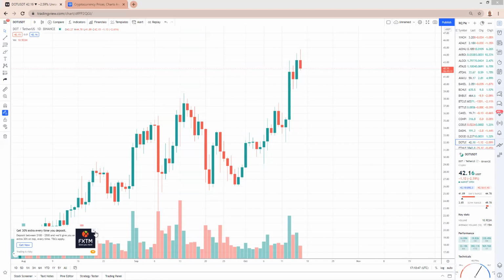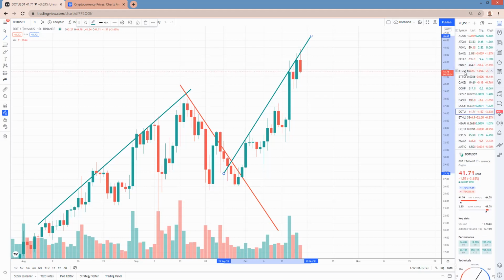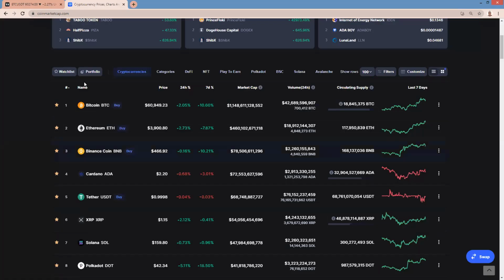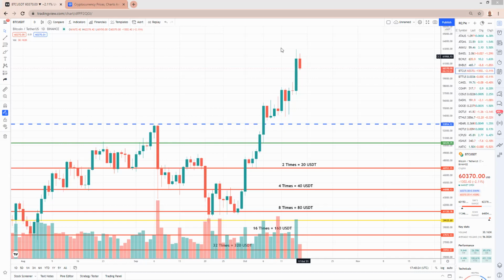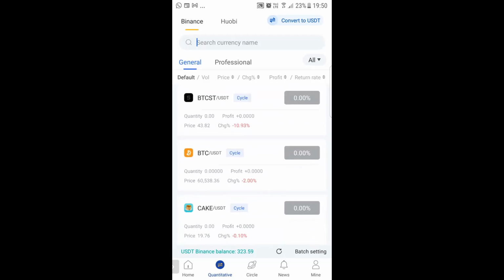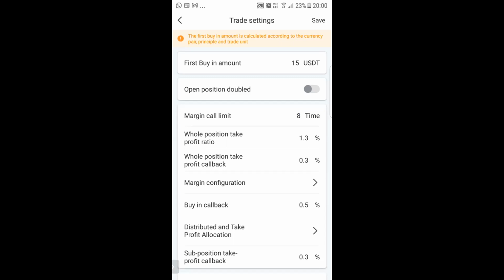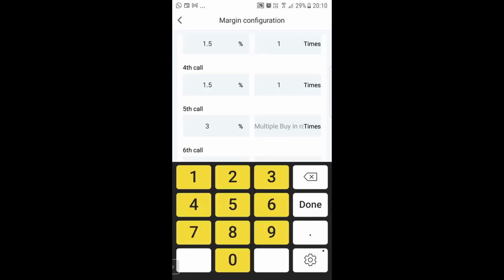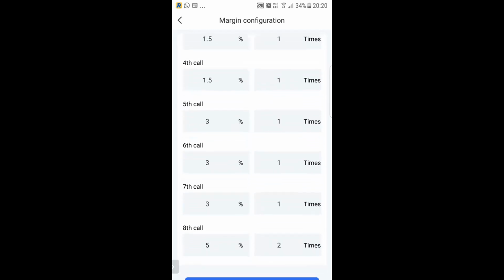Royal Q Detailed Training to Increase your Confidence in the bot: Sub-bin mode...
We had our RQ Team's training session to help our new partners understand the importance of trading the 'Sub-bin mode - Real - time settlement'. We also put an effort in touching a bit of live charts to explain the margin call drop etc. Purpose of this training is to help our RQ beginners understand the advantage of trading the discussed strategy as the market drops further down below the entry point and begin to fluctuate at the lower lows; and profits being captured from Margin call limit number 5 (five) counting upwards...

Should you desire to get on board with Royal Q please get a link from the person who has shared this video/link with you & keep in touch with them accordingly and I am wishing you all of the best success can produce with RoyalQ.
If no one shared this opportunity with you yet and you would like to engage with me on the same, then follow the links below, you are also able to engage with me on WhatsApp and you would also be part of our private group and do this great business together even in means which we can't share here due to time constrains.

When you register your exchange accounts via my referral links below we both earn 50/50 on referral bonuses as per the preset offers I have chosen for both of us i.e. you and I! Enjoy the bonuses as much as I do! :-) (There's serious money in crypto)

You're invited! To Register on Luno

Please confirm if Luno is operational in your country.

1. Sign up with my invite link
2. Deposit and buy ZAR 500 in BTC (Luno exchange not included)
3. We both get ZAR 25.00 free BTC

Thank you for your time & please do not trade in isolation, partner with us today & let's have fun as we make money together!!! :-)